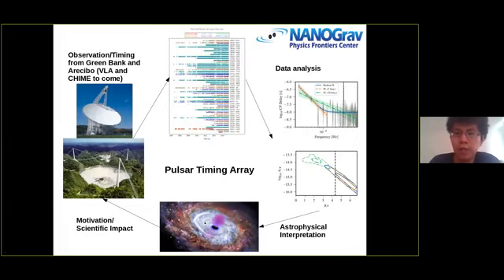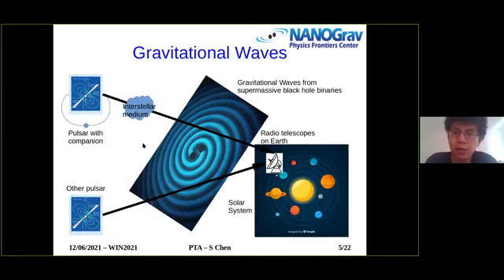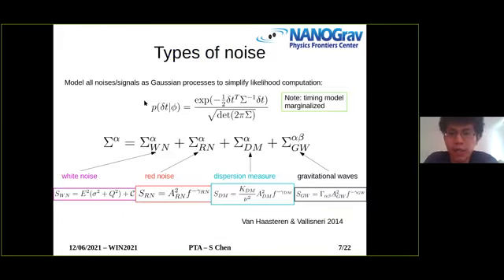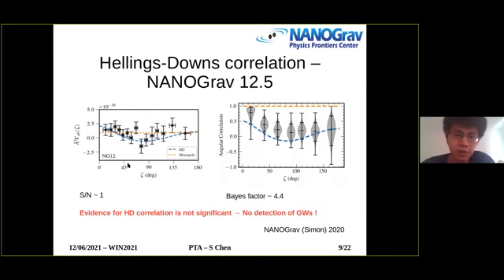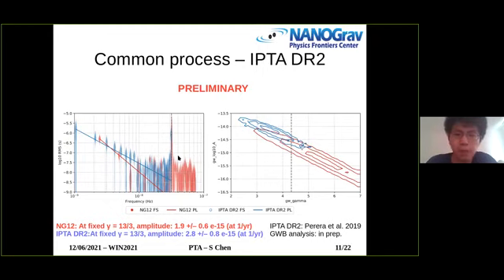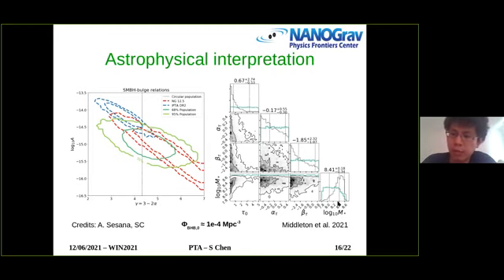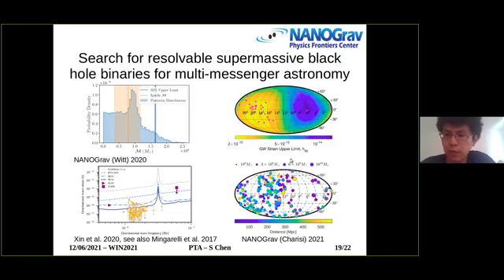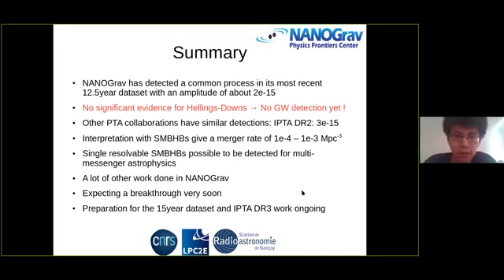Siyuan Chen | Pulsar Timing Arrays The Next Window to Open on the GW Universe | WIN2021 plenary talk